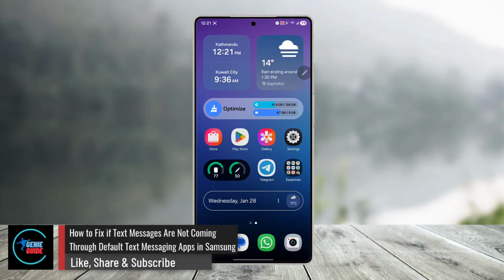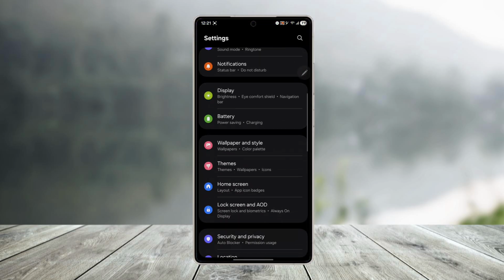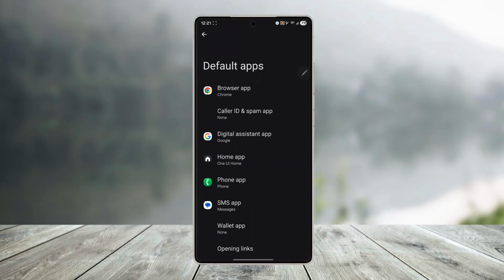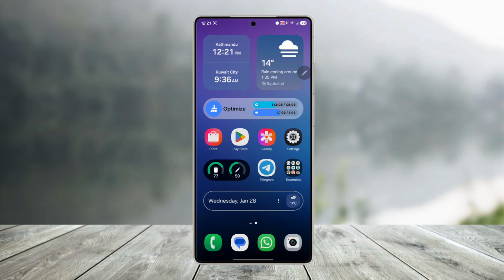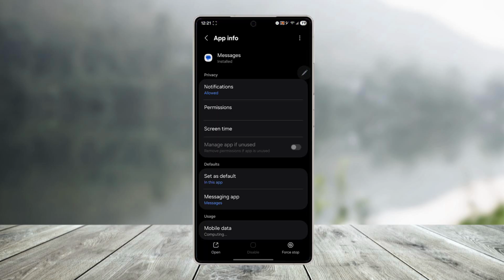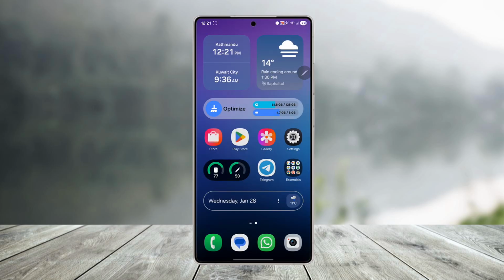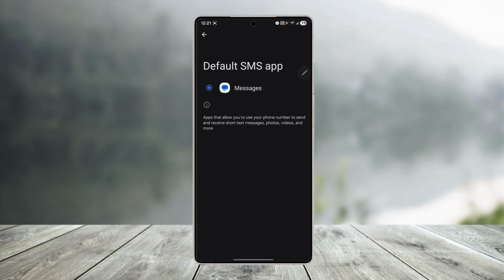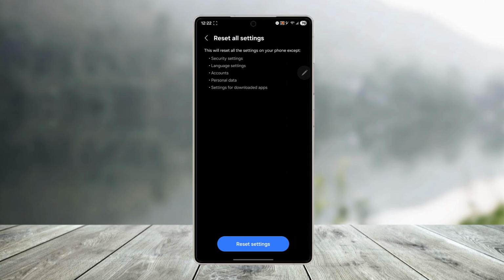How to Fix if Text Messages Are Not Coming Through Default Text Messaging Apps in Samsung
This video provides a systematic guide to troubleshooting text message delivery issues on a Samsung phone. The first step is to verify your default SMS app in the settings, as messages may be routed to a different app you don't use regularly. If the correct app is set, the next step is to clear its cache and data through the app info page, which can resolve glitches without deleting your messages.

If problems continue, a simple device restart is recommended to refresh the network connection. As a more comprehensive solution, the video suggests performing a "Reset all settings" from the General Management menu. This action restores all system settings to their defaults without erasing personal data like photos or contacts, which can fix deeper configuration conflicts causing the SMS failure.

Timestamps:
0:00 - Introduction
0:11 - Verify the Default SMS App
0:21 - Check App Functionality
0:32 - Clear App Cache and Data
0:42 - Perform a Storage Clearance
0:48 - Restart Your Phone
0:53 - Reset All System Settings
1:05 - Confirm the Reset
1:10 - Conclusion